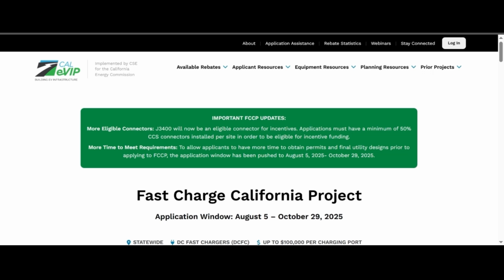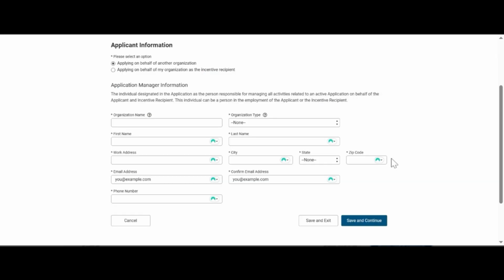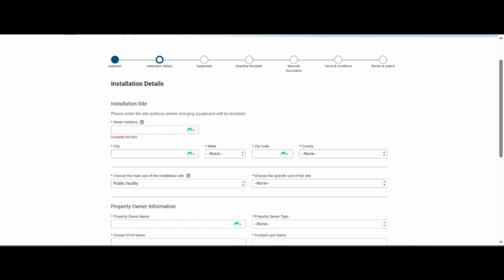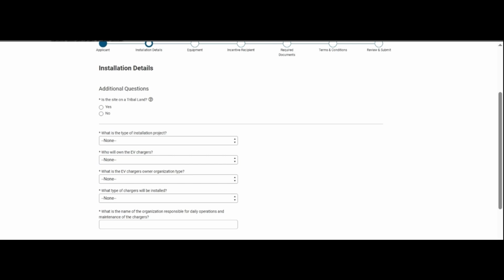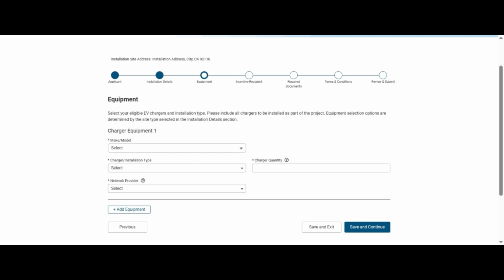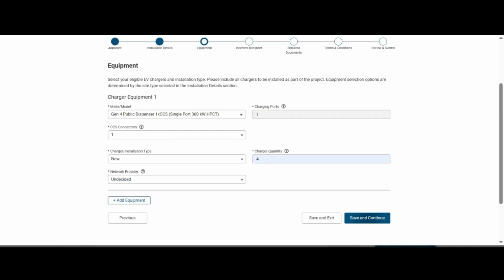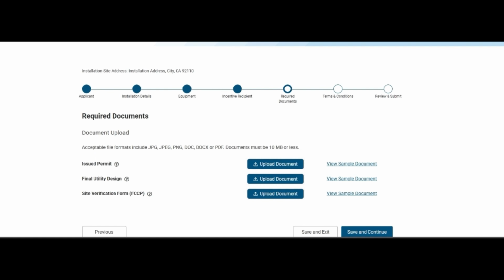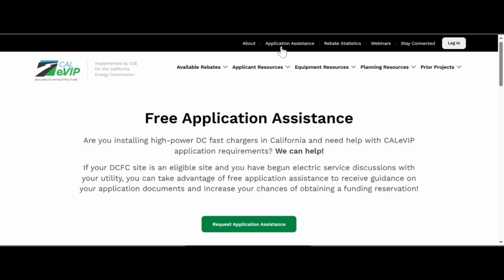How to Apply for FCCP - Step-by-Step Video Tutorial Guide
Learn how to apply for the CALeVIP Fast Charging California Program (FCCP) with this step-by-step video tutorial.

We’ll walk you through the full application process—from eligibility to submission—so you can confidently apply and take advantage of FCCP incentives.

Perfect for site hosts, property managers, and anyone interested in EV charger funding support.